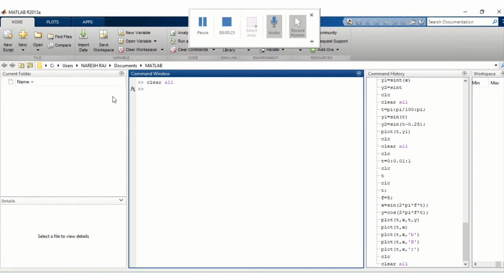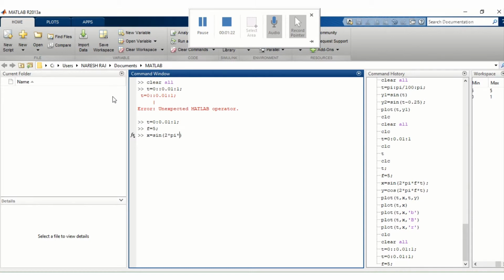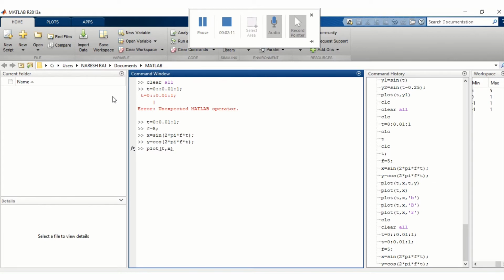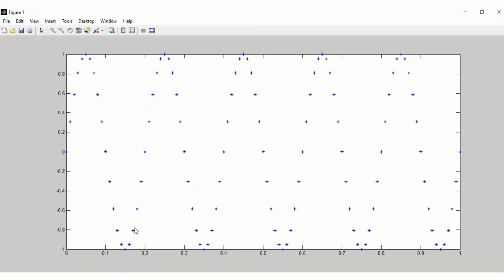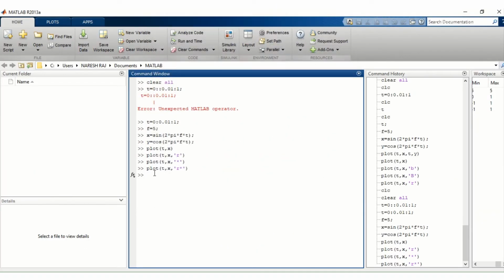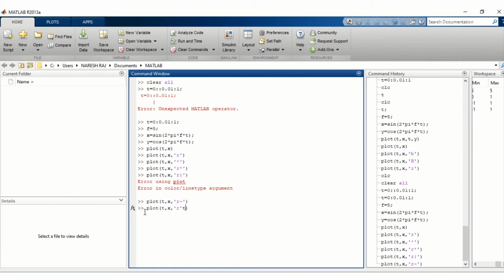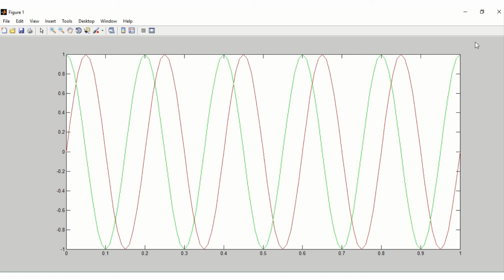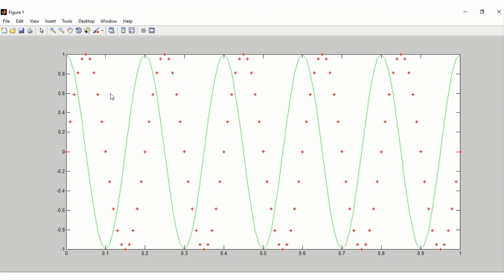MATLAB L-08 || LINE STYLE AND COLOR IN GRAPH WITH MATLAB || IICE